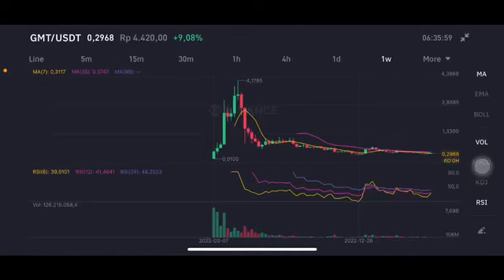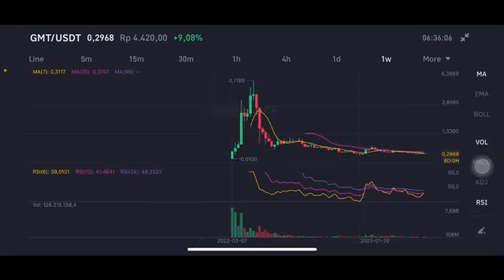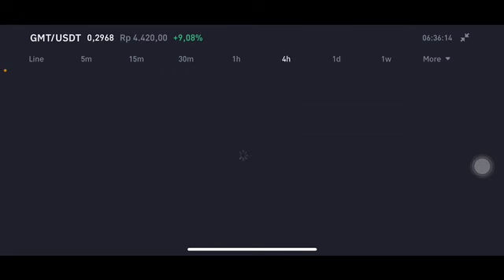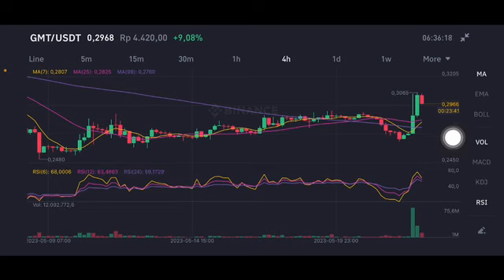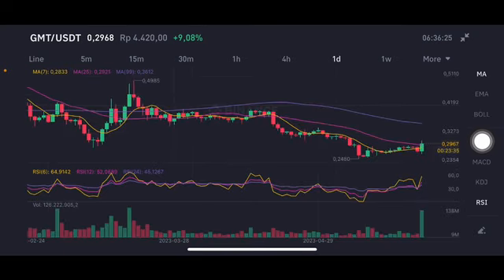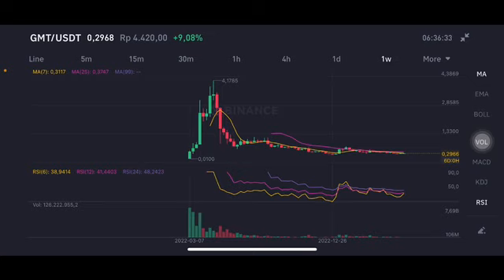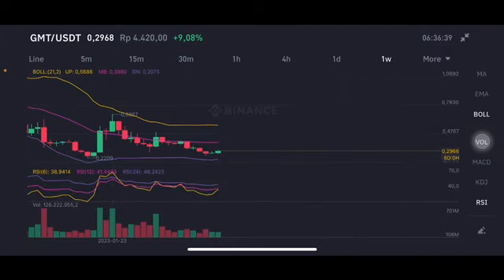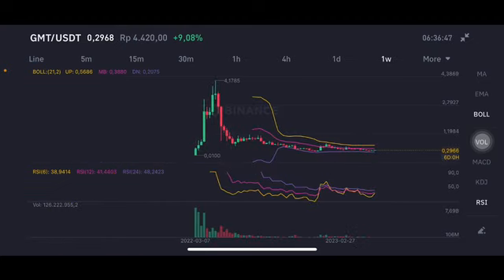StepN (GMT) Token Quick Update 🚀 | GMT Coin Price Prediction | Green Metaverse Coin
binance launchpad
stepn launchpad
step n
stepn binance
green metaverse
gmt token review